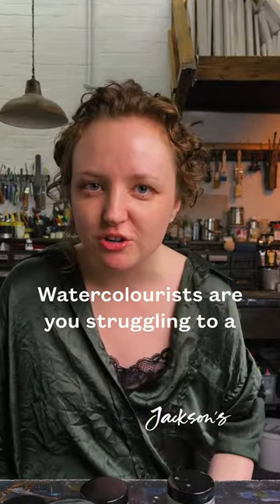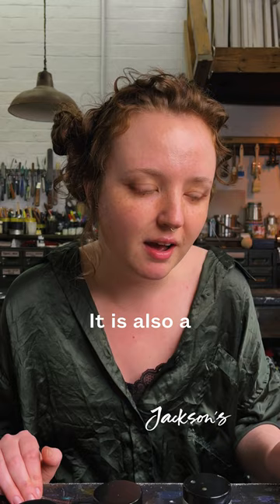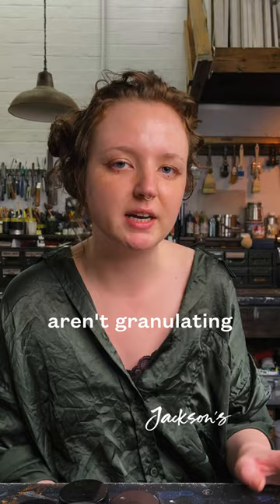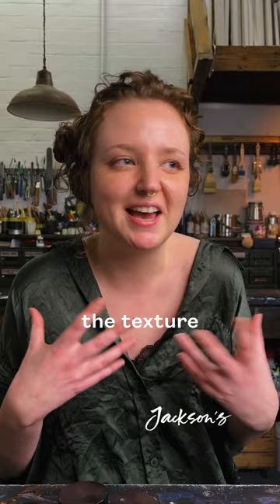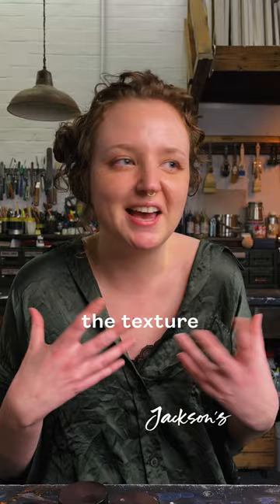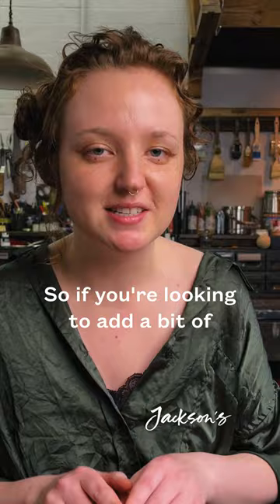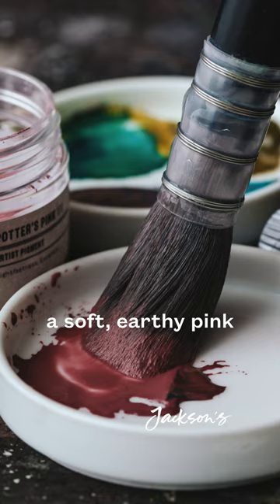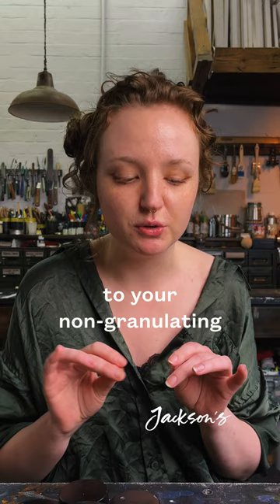Potter's Pink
Potter’s Pink is a textural, rosy pink pigment that was invented at the end of the 18th century. This article takes a look at the origins of Potter’s Pink, and why it has such a special role to play in a watercolour palette.